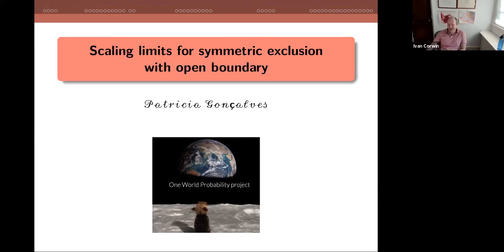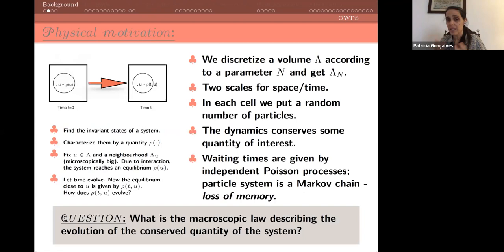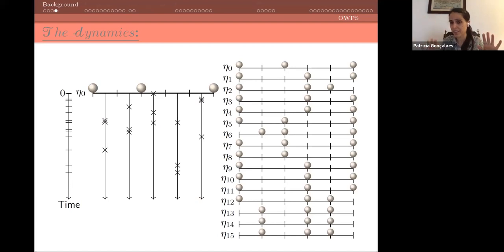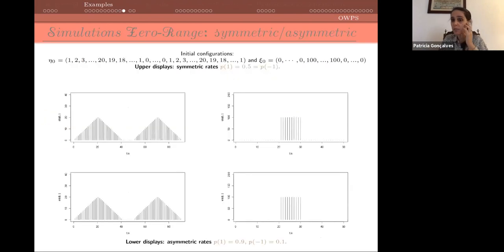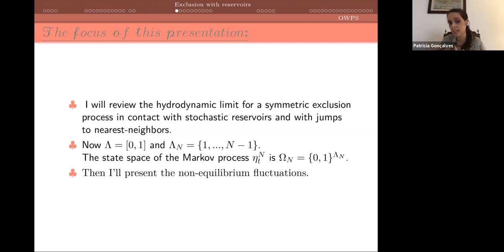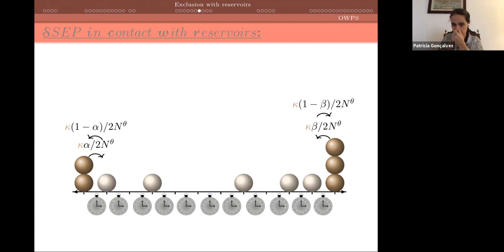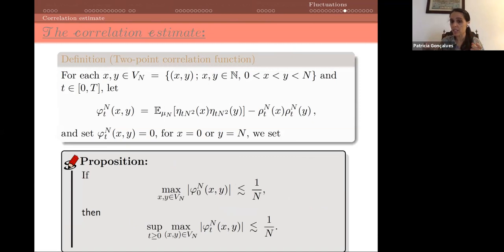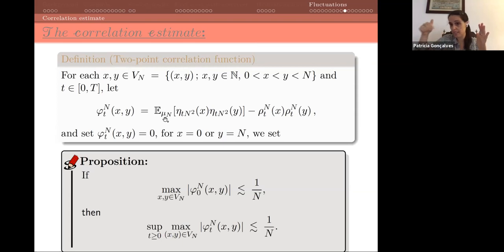2020.12.10 Goncalves and Bernardin